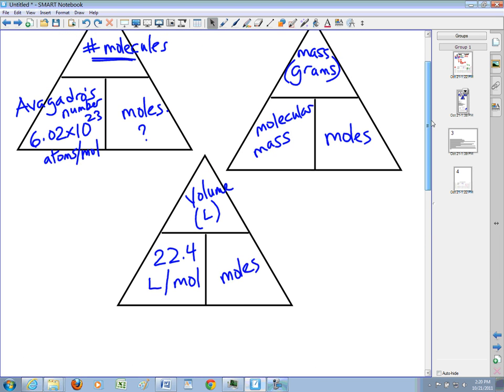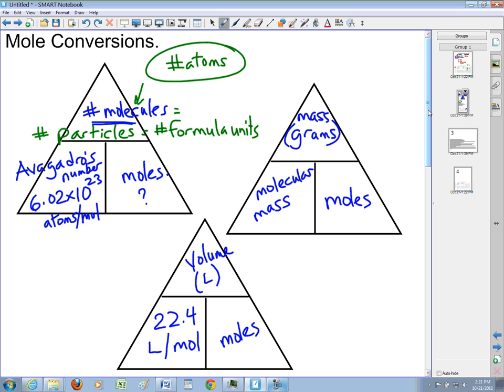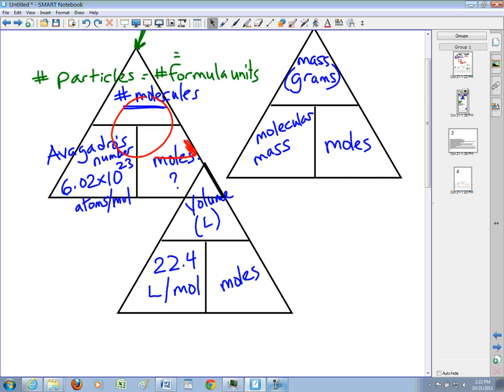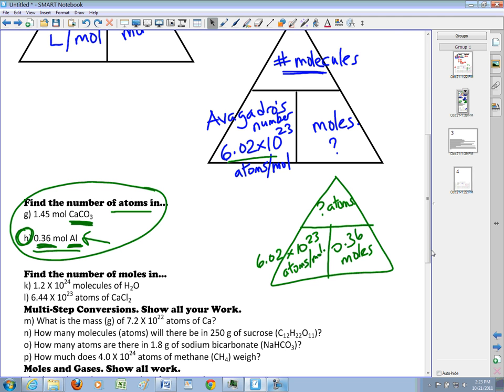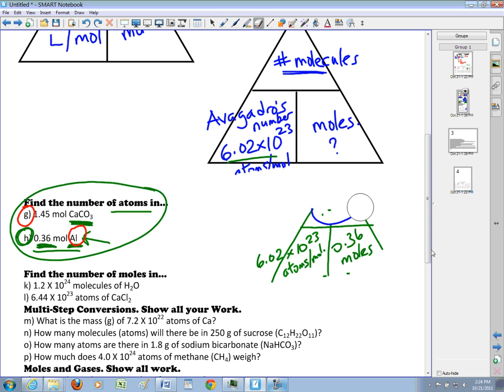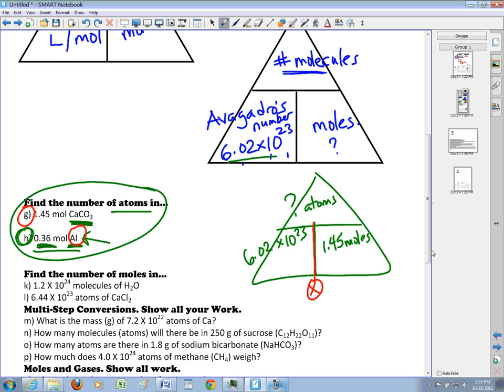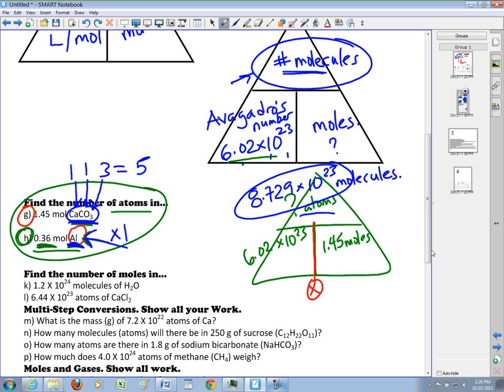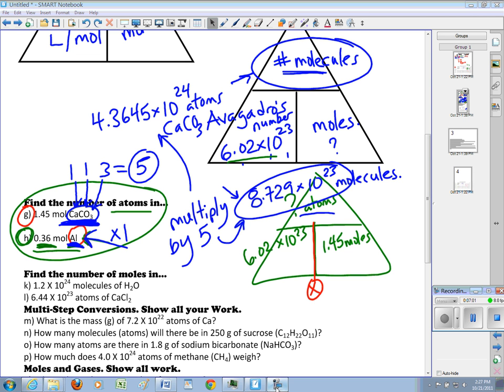Moles to Molecules and Atoms